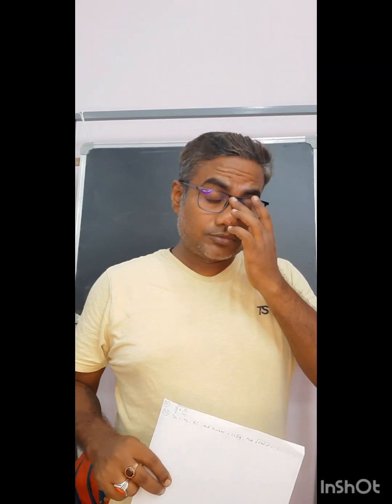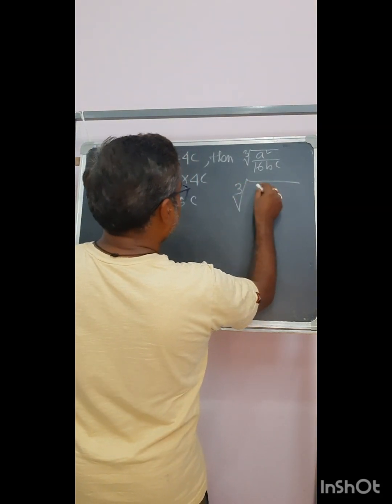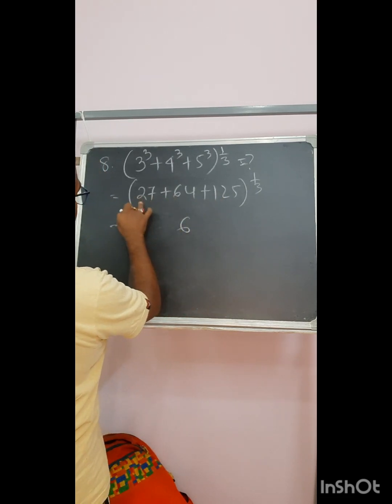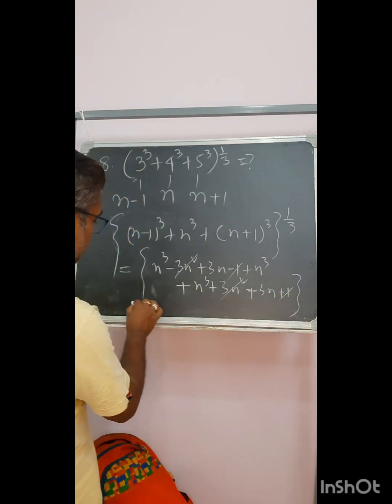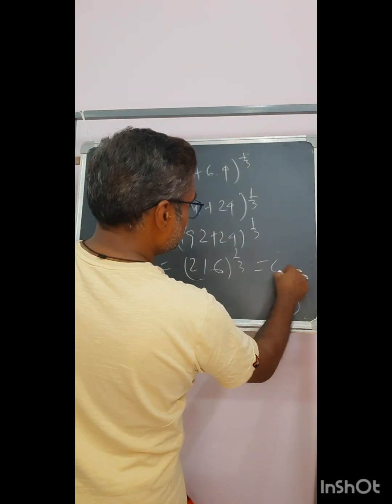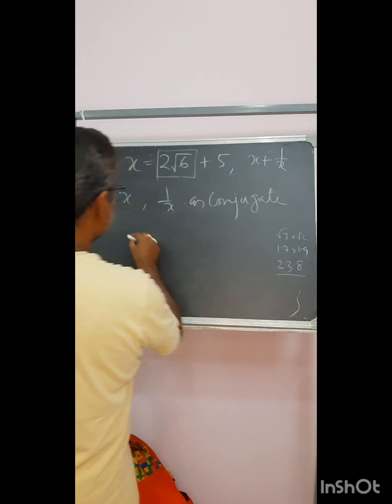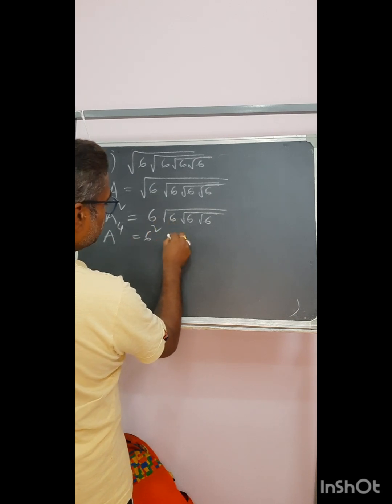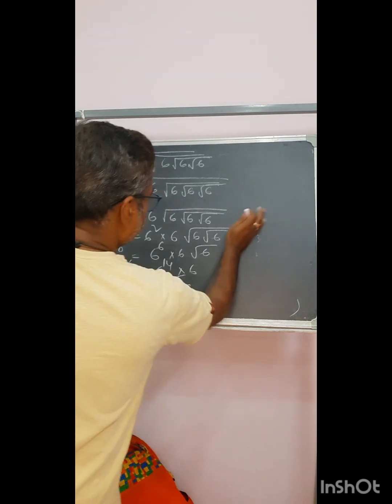problem solving on surd